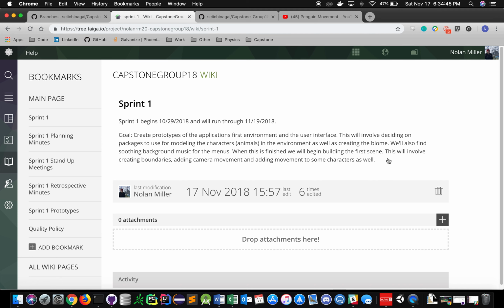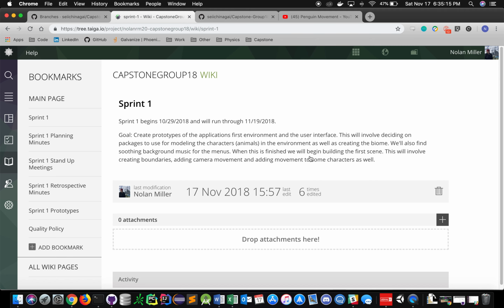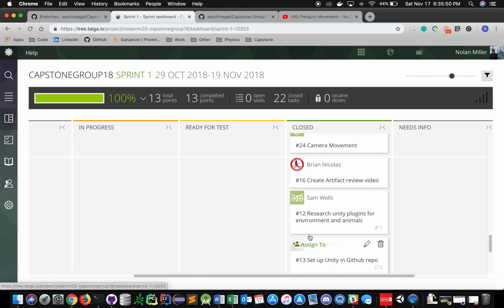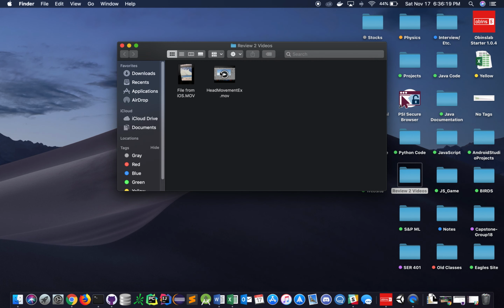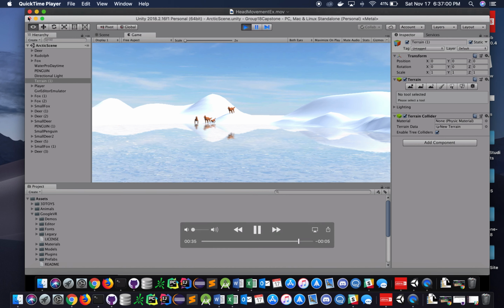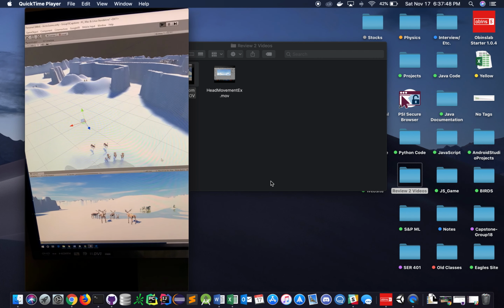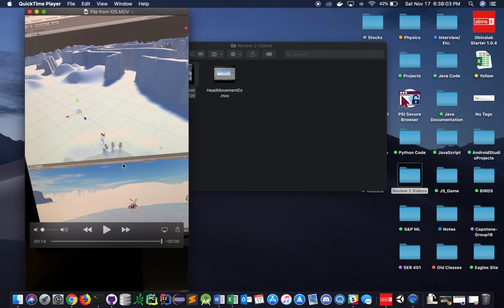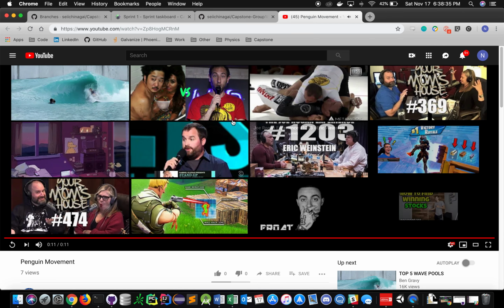Group 18 Artifact Review 2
This is Artifact Review 2 for Group 18 in SER 401.